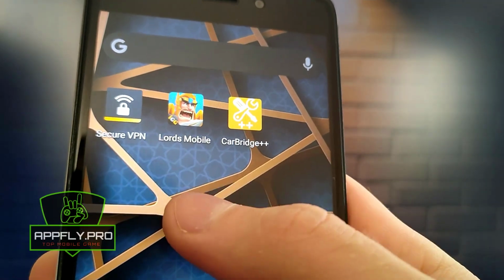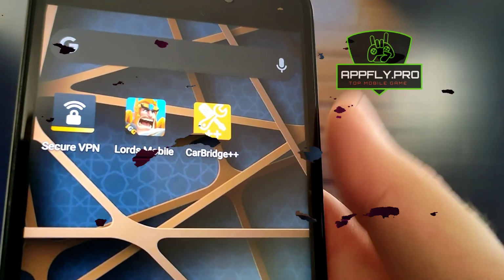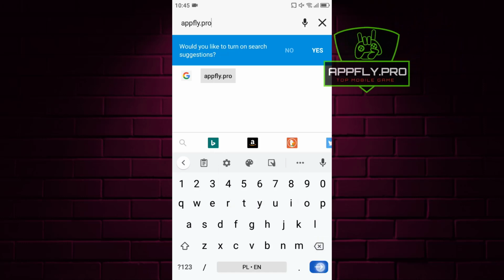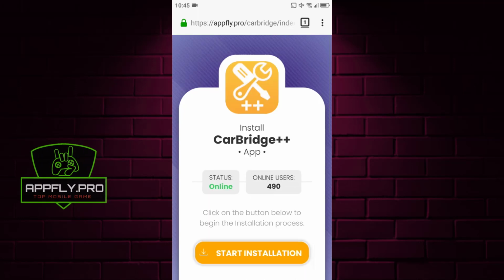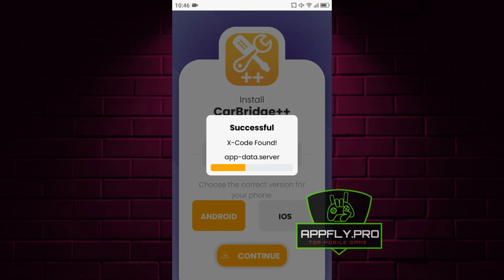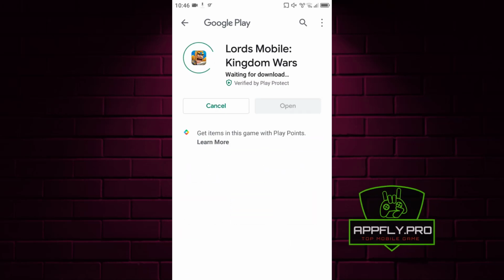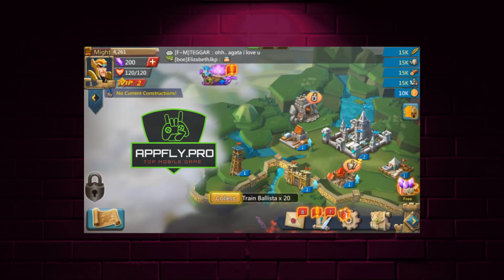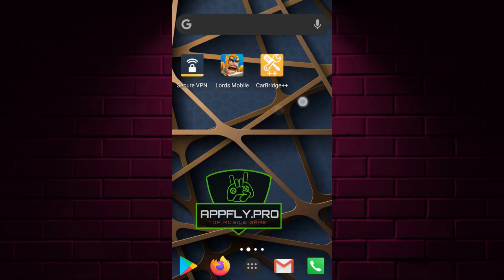CarBridge++ Mod Download for Mobile device ! Quick Tutorial How to Install CarBridge++ Mod Apk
CarBridge++ Mod Download for Mobile device ! Quick Tutorial How to Install CarBridge++ Mod Apk On Android & iOS

Hello folks, Today we are introducing quick step by step tutorial how to download CarBridge++ Mod Apk to you cell phones with the Adroid and IOS framework! All you need to do is simply follow our video guide. Enjoy!

Our CarBridge++ apk is totally free to use on all smartphone or tablet with Adroid and IOS system.

CarBridge++ apk is developed by the greatest coder, we guarantee that everything works as what you watch on the video. This CarBridge++ app has been used by hundreds of people now and we received great reviews froom them.

Our CarBridge++ mobile apk currently works with all phones and Tablet with Android and IOS system.